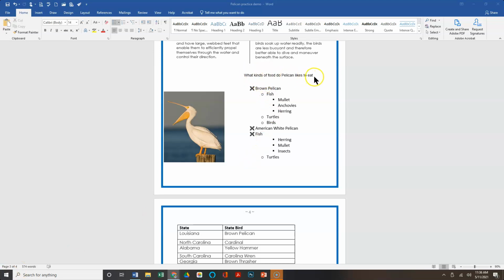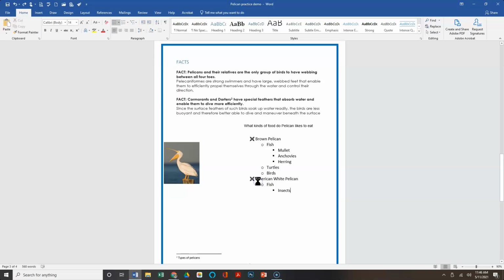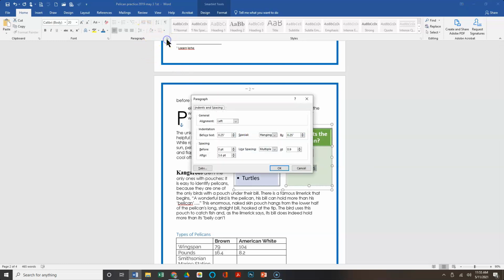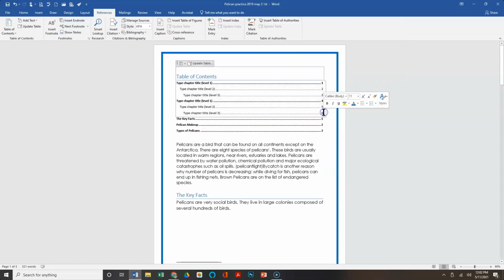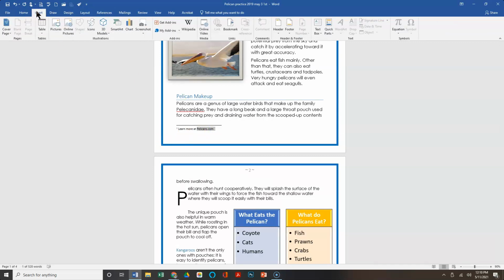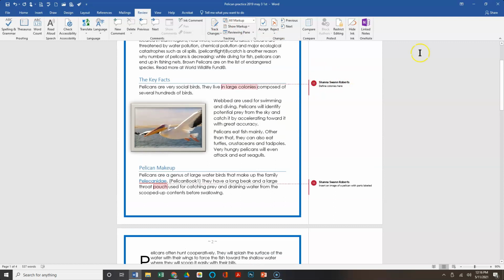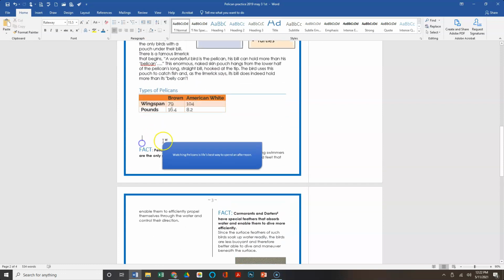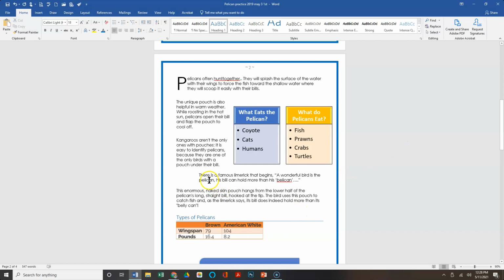MOS Word 2019 Certification Review Pt 1 SLHS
Key skills to master for Word 2019 Certification Exam with Certiport.